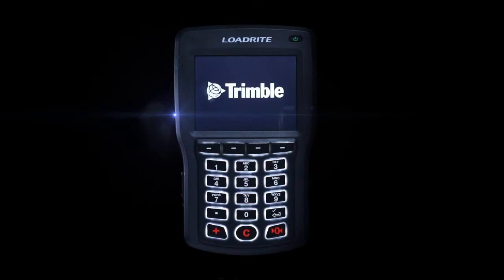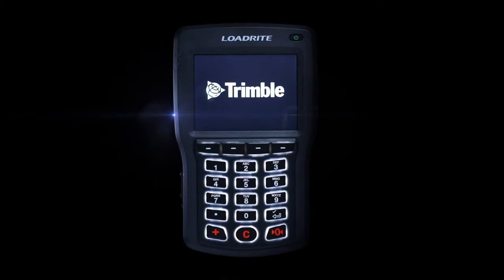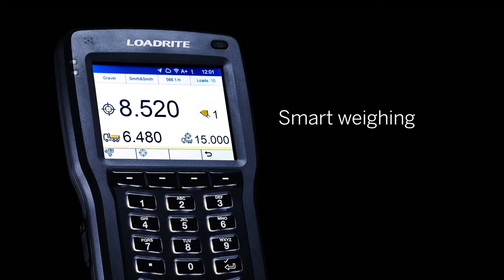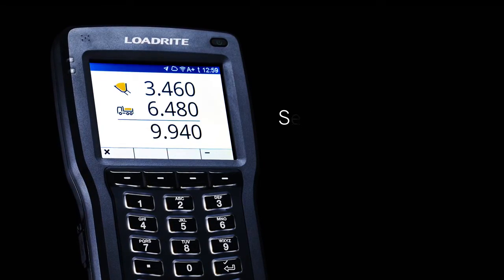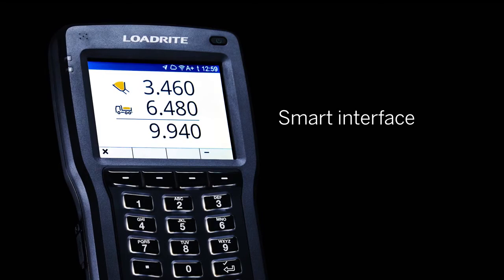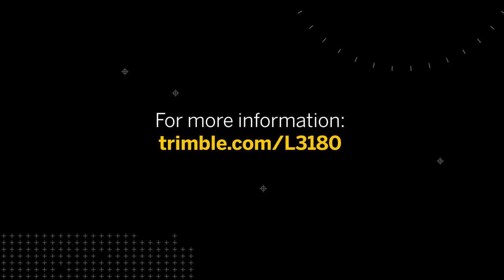Trimble LOADRITE L3180 Teaser video